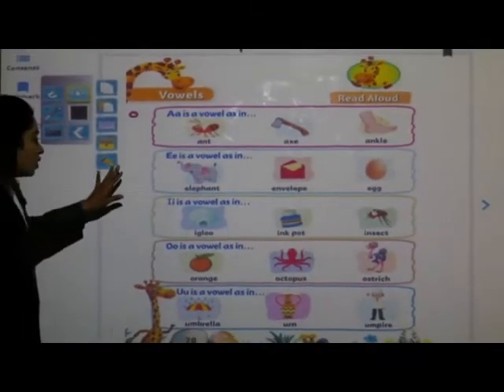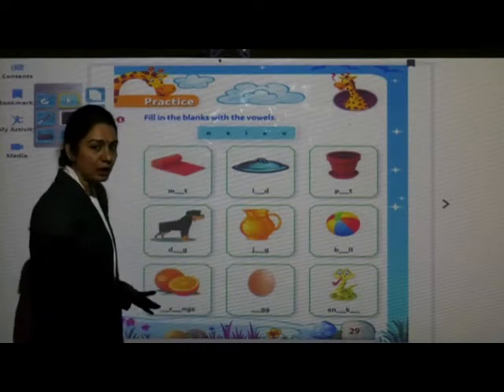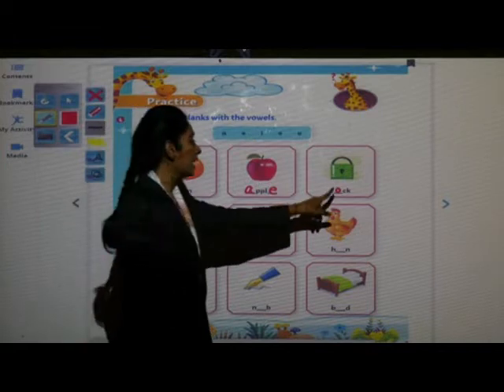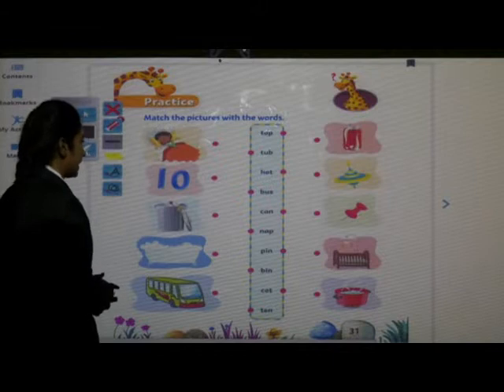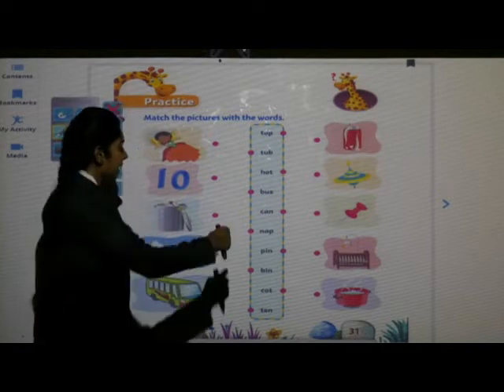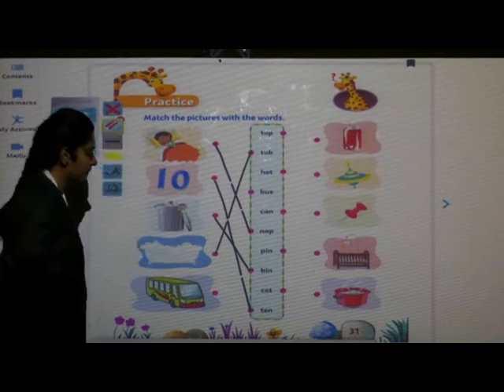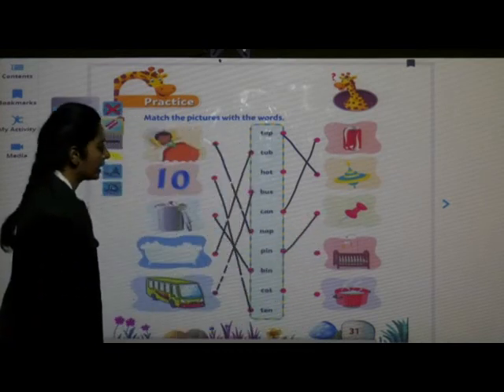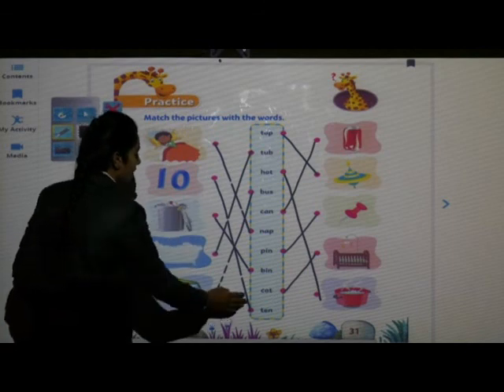Episode 16 UKG Literacy Sillbook L Vowels & Consonants 30, 31